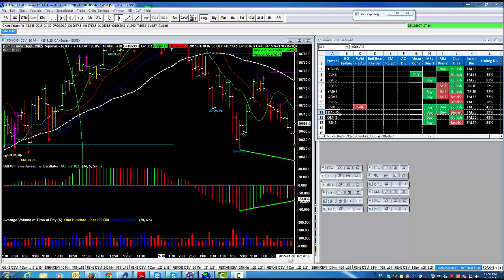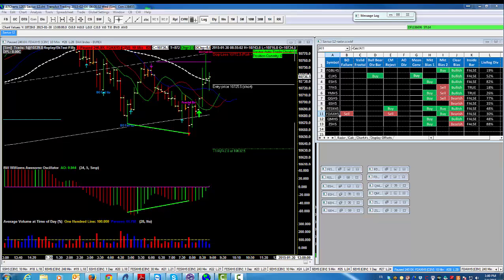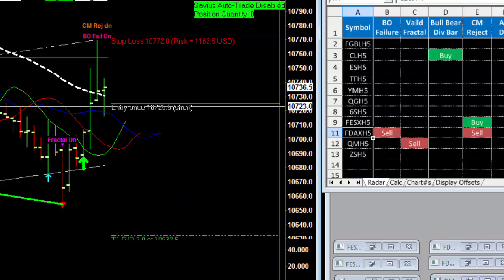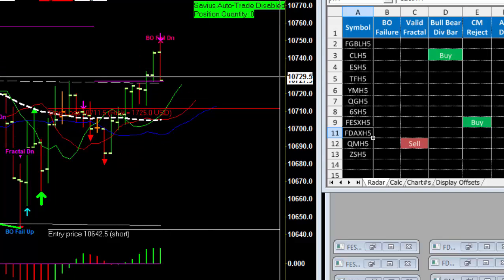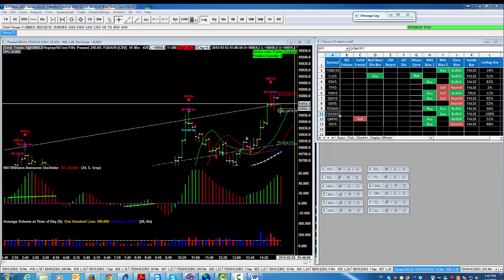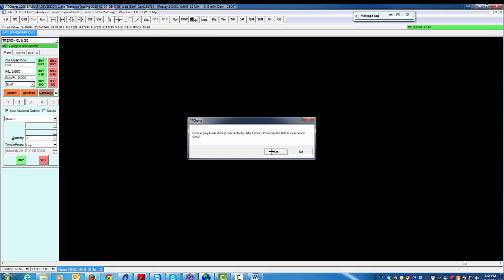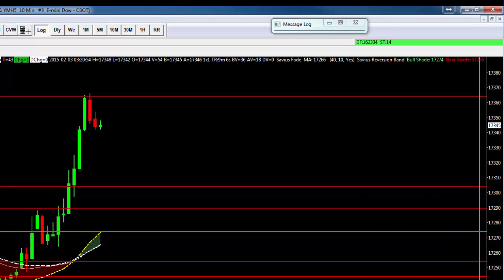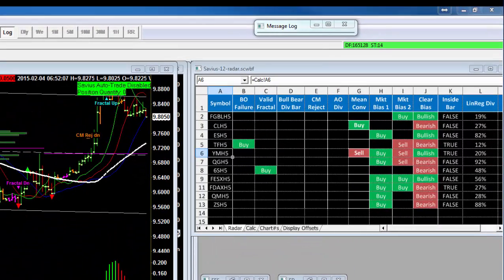SAVIUS TUTORIAL 4: TRADING SIGNALS